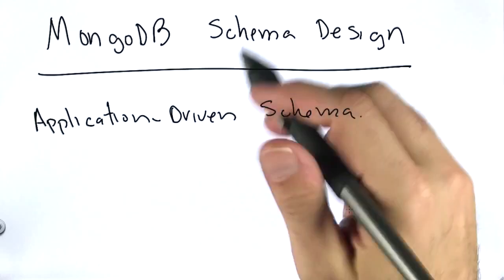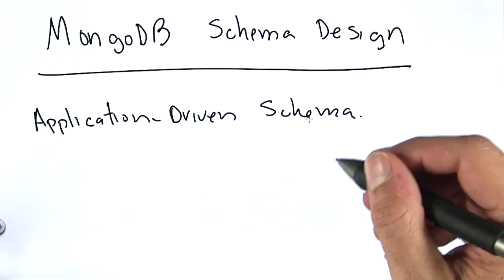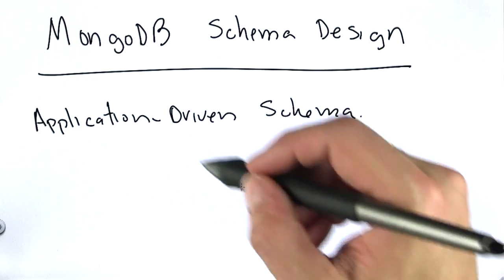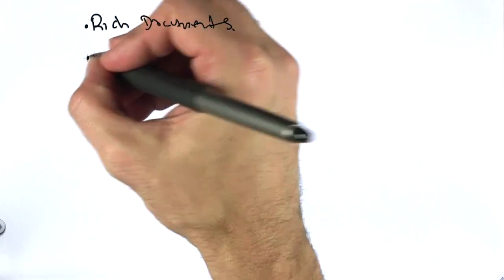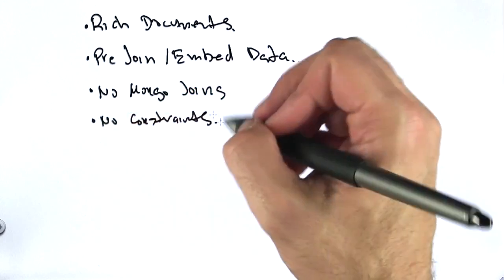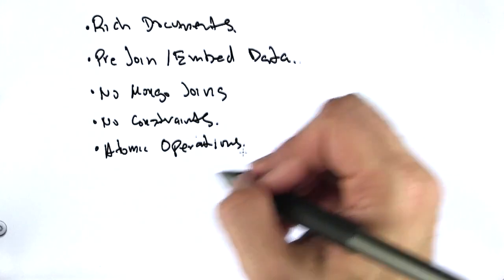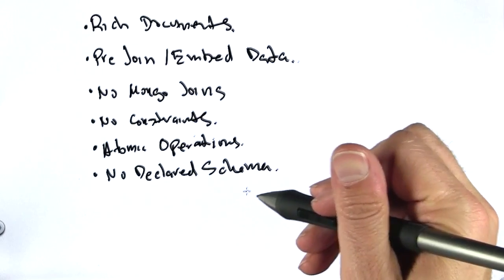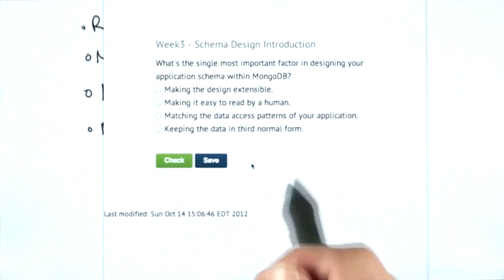02 MongoDB Schema Design